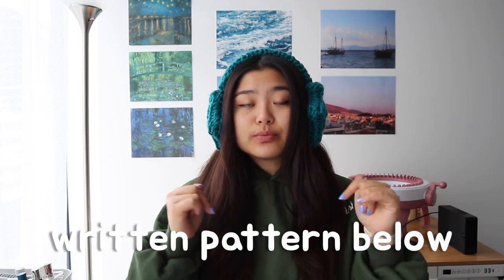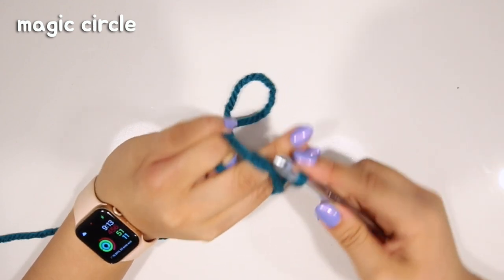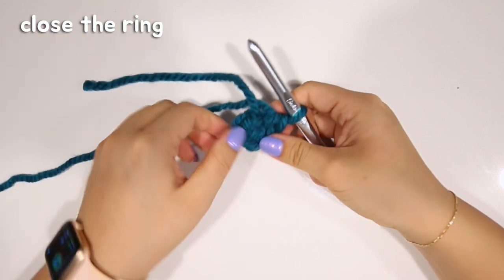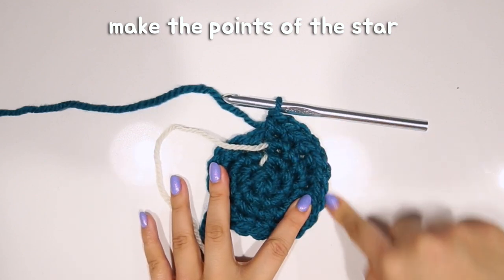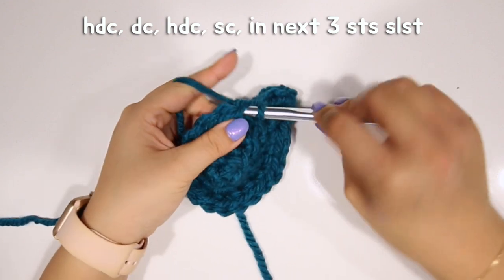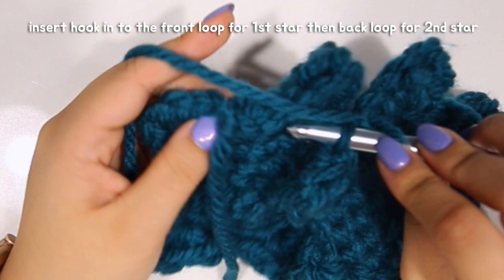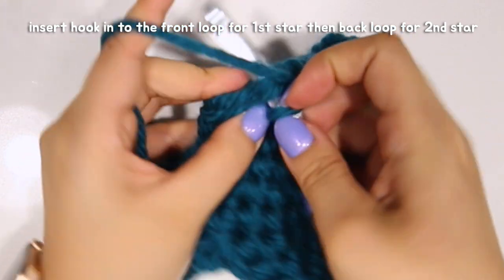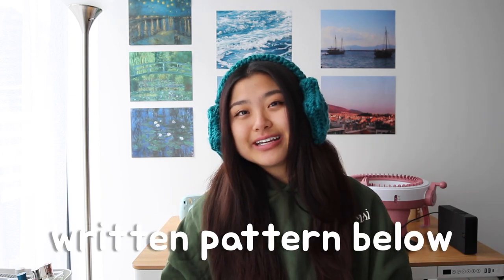CROCHET STAR EARMUFFS TUTORIAL | step by step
time stamps:

Intro - 0:00-0:44
Materials You Need - 0:44-1:03
Crochet Star - 1:03-11:11
Sewing Stars Together - 11:11-14:51
Headband - 14:51-17:39
Sewing it All Together - 17:39-20:31
Outro- 20:31- 21:00

💌 my gear
Camera: Canon Rebel T5i, iPhone 13 Pro, Laptop
Lens: Sigma 30mm f1.4 Lens
Editing Program: Final Cut Pro X

💌 FAQ
how old are you?
20
how long have you been crocheting?
2 and a half years now!